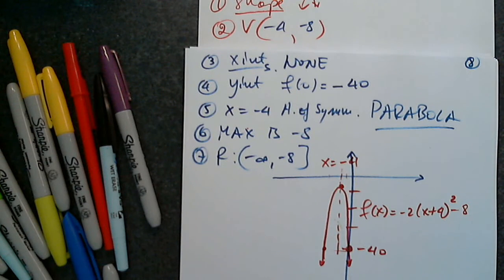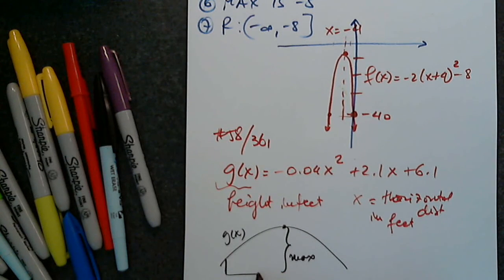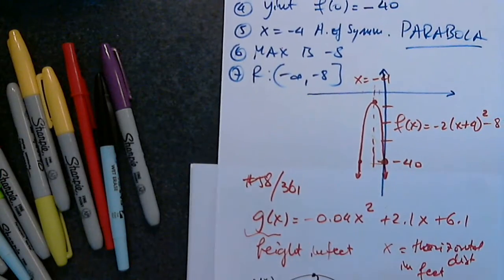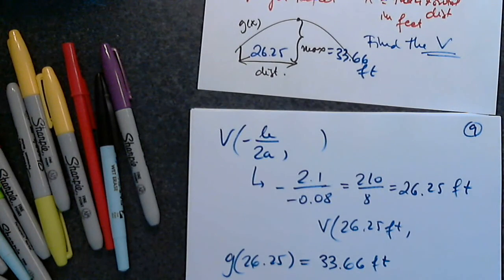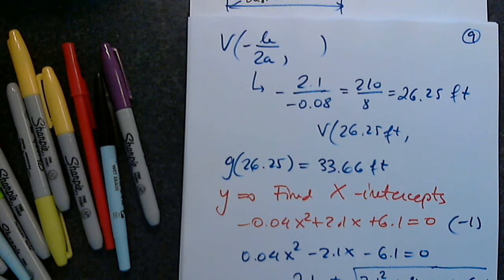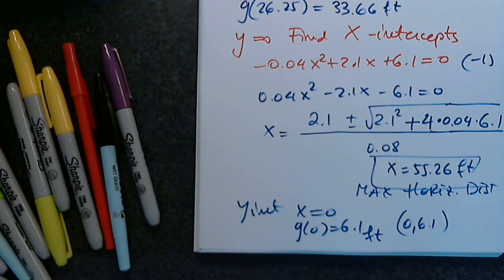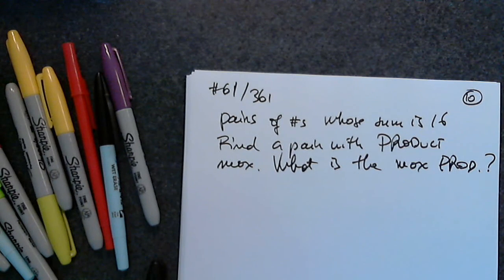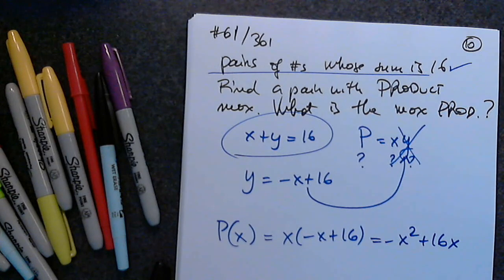Video 2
Description